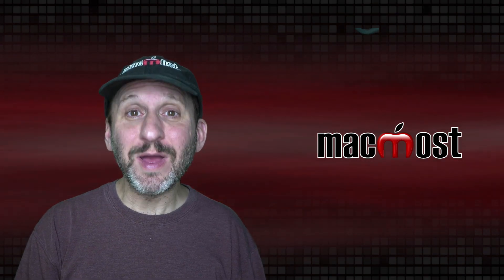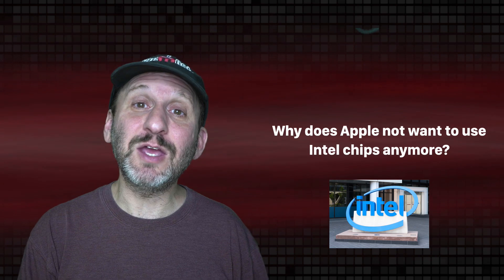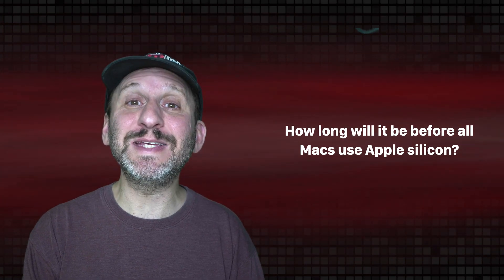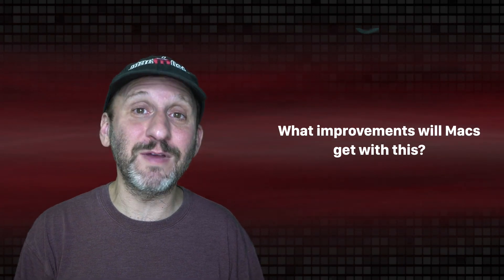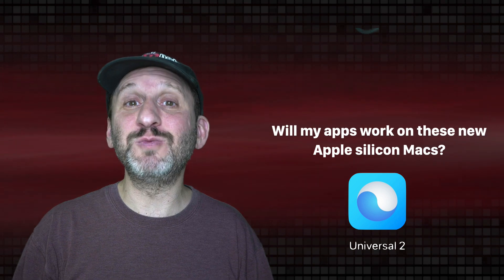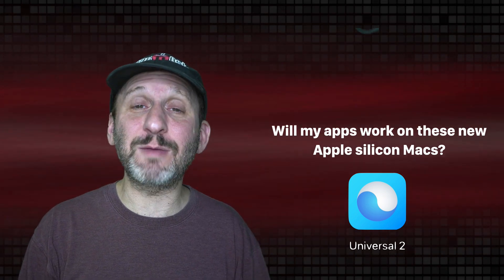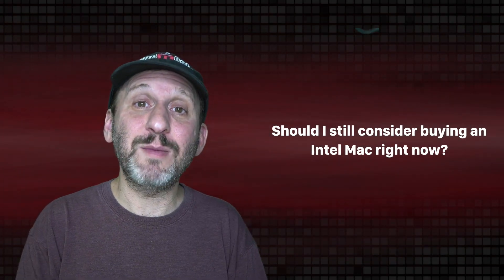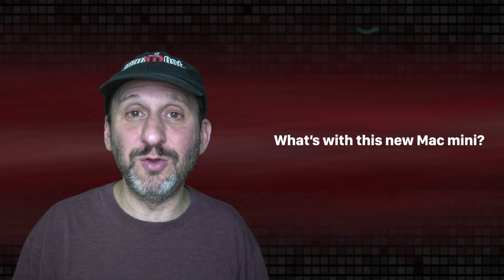The Details Of Apple's Transition From Intel To ARM Macs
Have questions about how Macs are moving from using Intel CPUs to Apple's own ARM chips? When will the first new Macs appear? Is it still worth it to buy an Intel Mac? How long will Apple support Intel Macs? Will your apps run on the new Macs? How about Windows emulation?